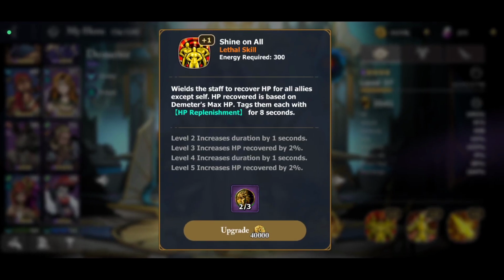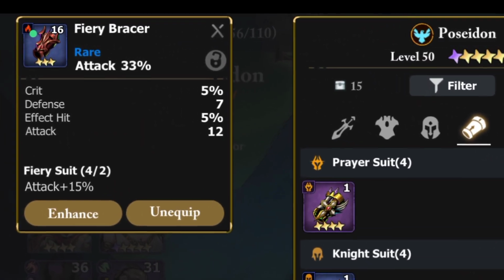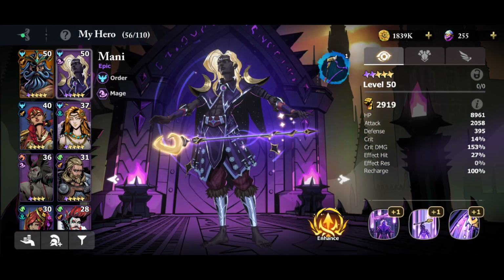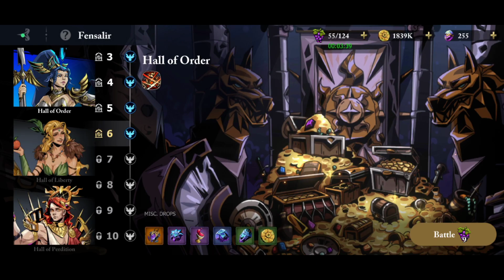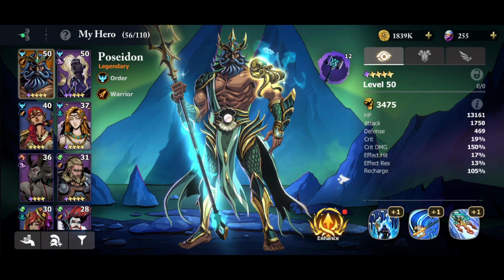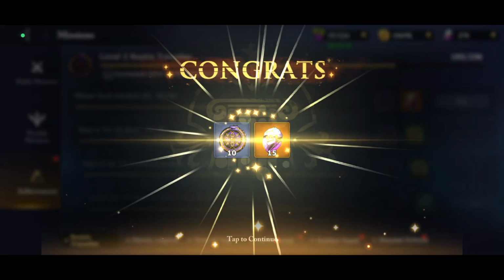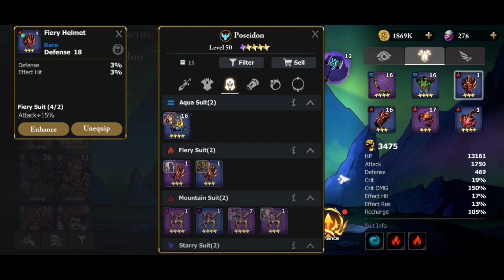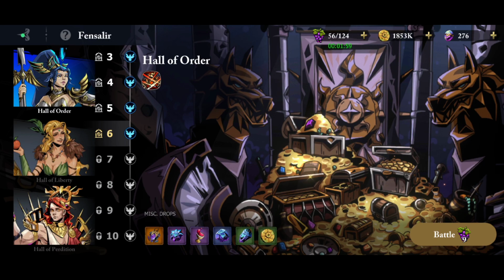Get The Most Out Of Lost Realm: Chronorift With Our Beginner Tips And Tricks!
Lost Realm: Chronorift Game, beginner tips and tricks, guide, game review, android gameplay is a video on android gameplay, for an idle game, with beginner tips and a simple tutorial. Lets hope that this beginner guide for Lost Realm: Chronorift will help you in your journey. Lost Realm: Chronorift mod apk Play Store

Let me know if you enjoy this Lost Realm: Chronorift Game, and let us know if you think that Lost Realm: Chronorift is a good game. In Lost Realm: Chronorift Game you will give you the chance to make money by leveling up your facilities. This video will be a simple review for a simulator. Lost Realm: Chronorift Game is a video from my Lets Play Playlist, that you will find on the channel, where you can see lots of idle games for you to try and play on your phone. In Lost Realm: Chronorift video you will find game tips, review and tricks, but also the beginner guide, tutorial for Lost Realm: Chronorift Idle Simulator. Let us know your best tips and tricks for this Lost Realm: Chronorift Game.